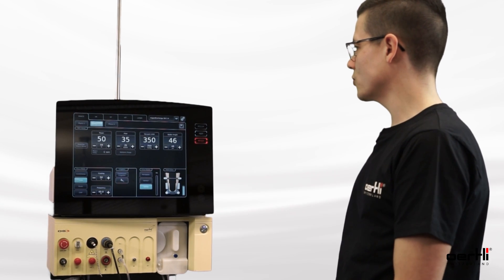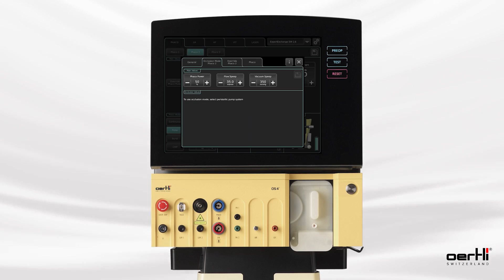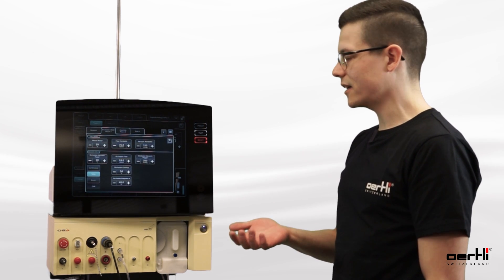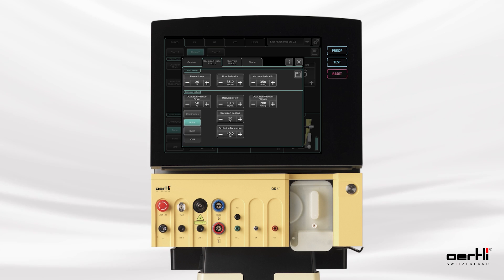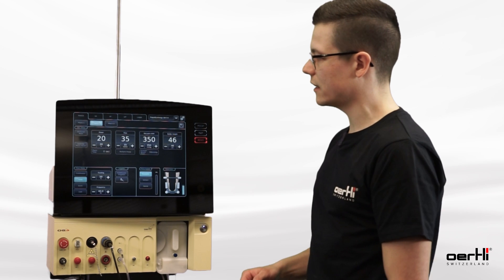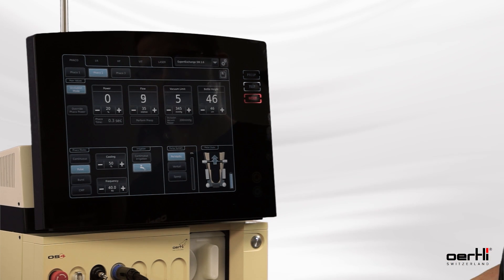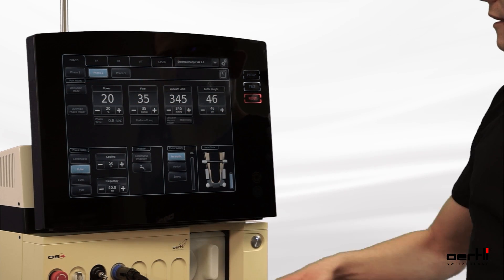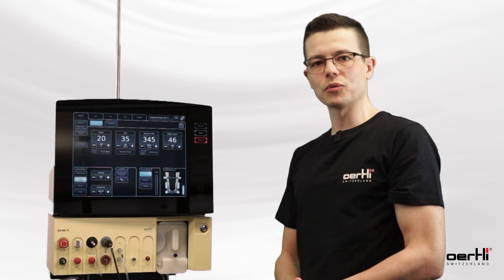OS 4: Occlusion Mode | New feature | Instructional Video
The OS 4 surgical platform is now available with even more features for greater comfort in retinal, glaucoma and cataract surgery.

Introducing the new feature: Occlusion mode: Phaco power at the right time

The OS 4 offers three phaco modulations as standard. An additional Occlusion Mode can now be activated for the peristaltic pump system. In Occlusion Mode, phaco power is delivered only when the preset vacuum limit is reached, which means that ultrasound is generated when needed.

Chapters:
00:00 - 00:20 Intro
00:20 - 00:43 What is the occlusion mode?
00:43 - 03:39 How to use the occlusion mode
03:39 - 04:08 The benefit for you
04:08 - 04:30 Outro